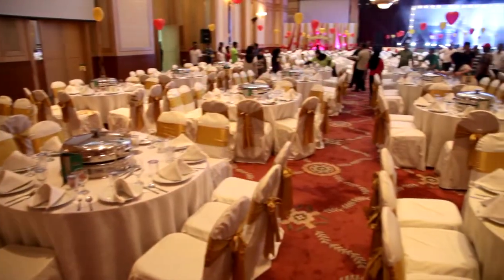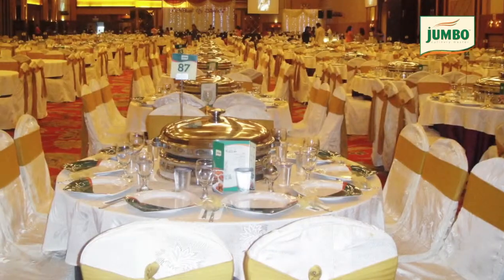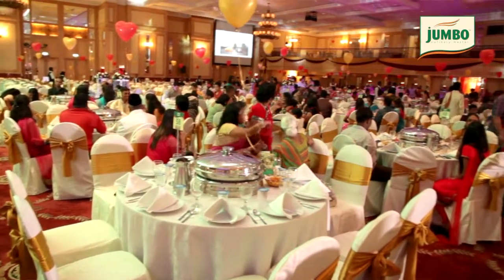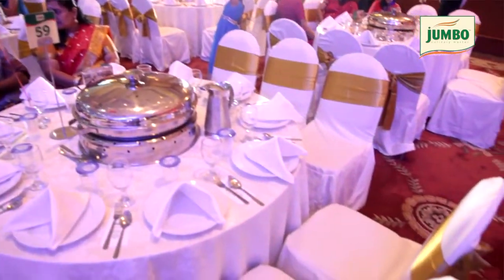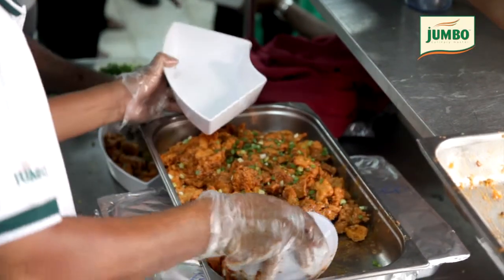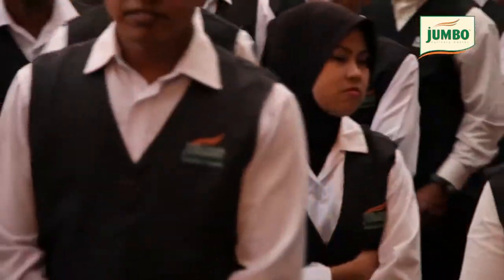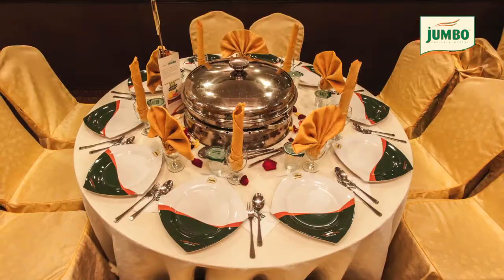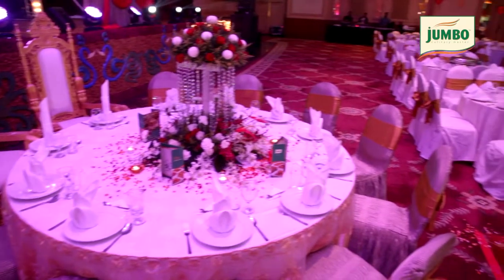Dome Table Setting 101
What is Dome table setting mean for an event? How is it different from a buffet line set up? What types of event can Dome table setting be suitable for? Well, you may have more questions about the Dome Table Setup for event & this is just the video that aims to answer all that questions adequately for you by JUMBO Caterers.